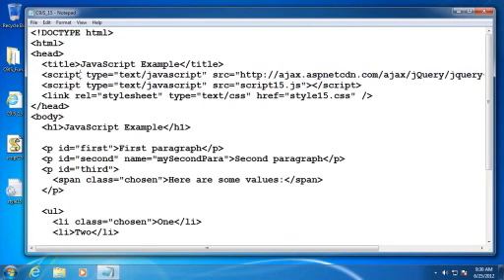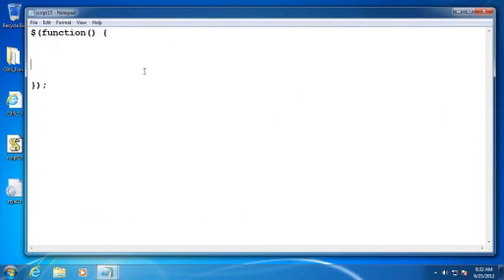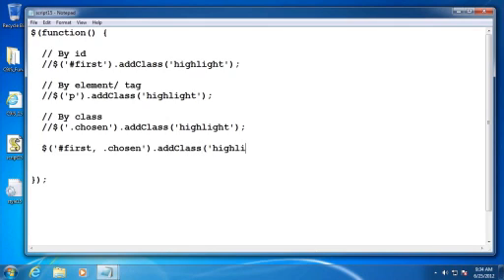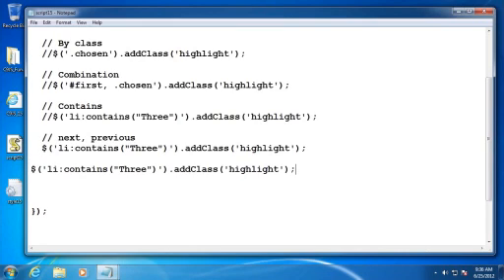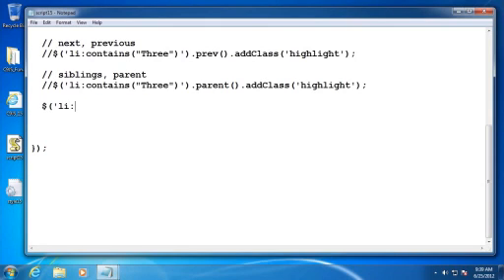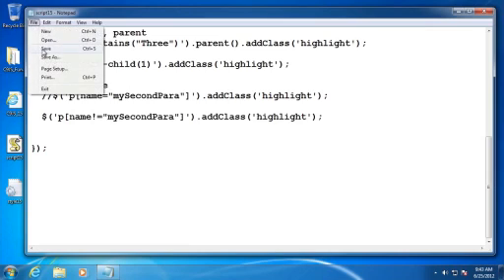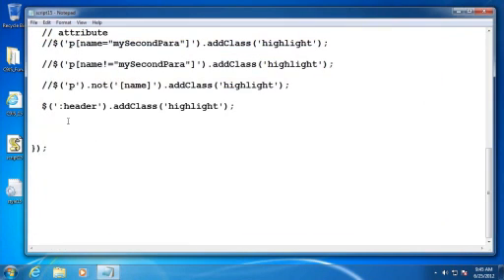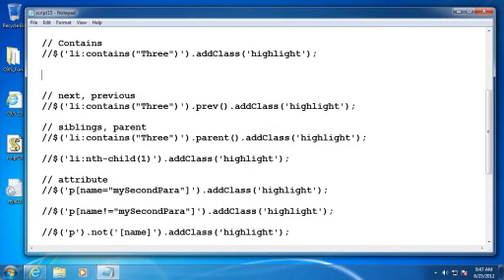15 JQuery Selectors